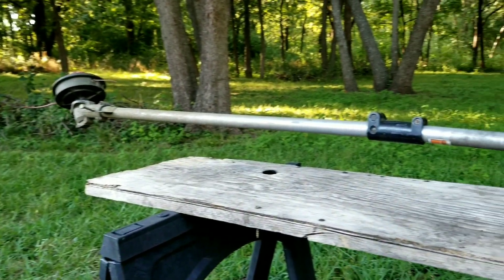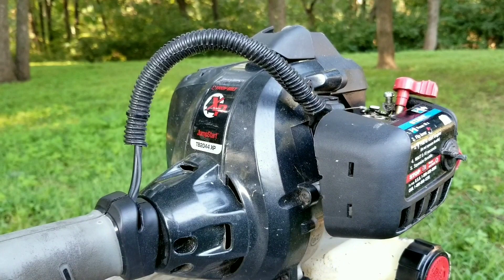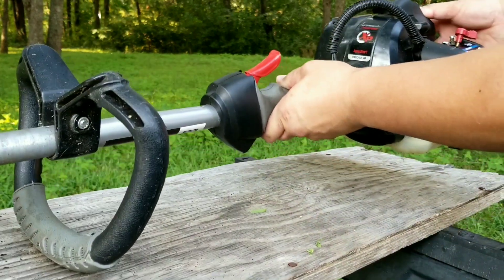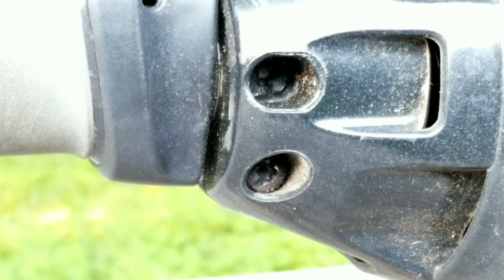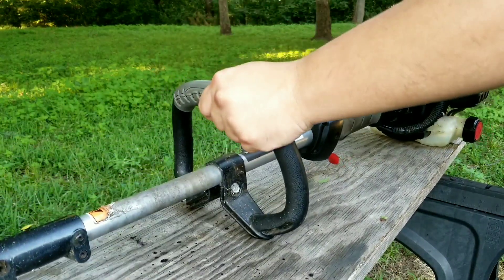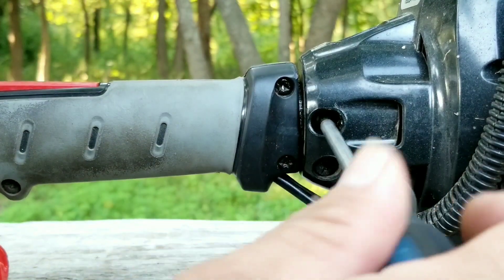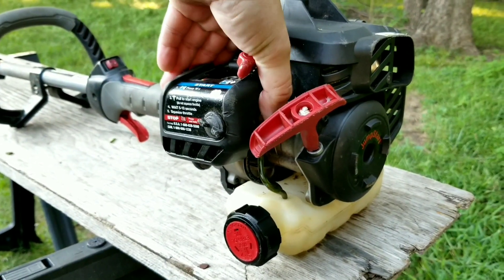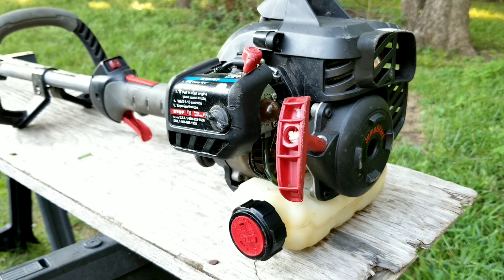This Troybilt Trimmer has a strange problem.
Metering Diaphragm.

This is the first time I've seen this problem but it was bound to happen at some point.  The set screw is missing at the shaft is missing so the engine will spin around till its upside down.  The fix is pretty simple luckily.